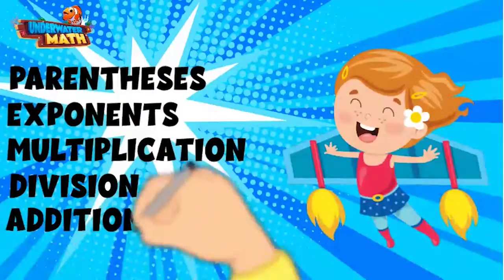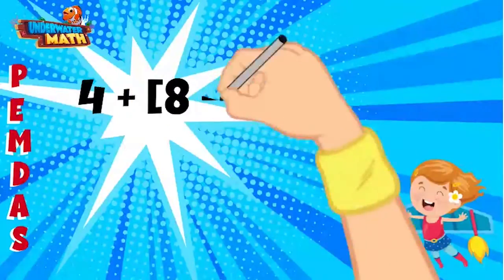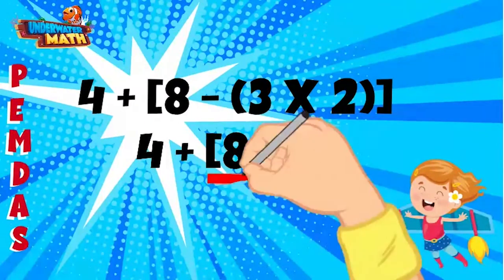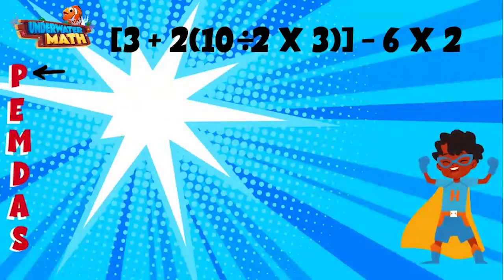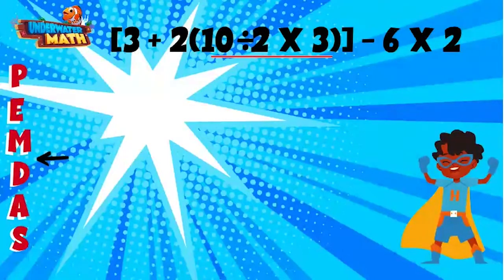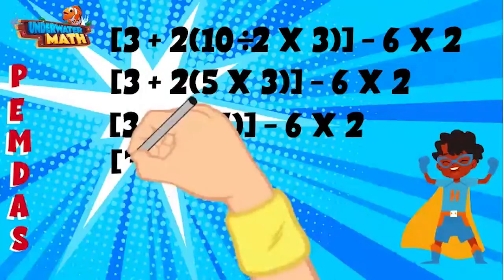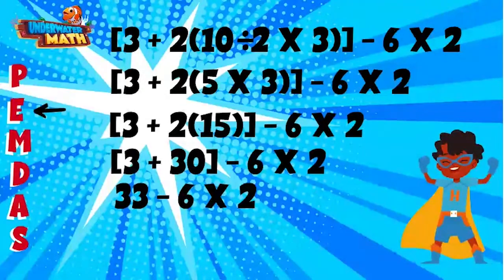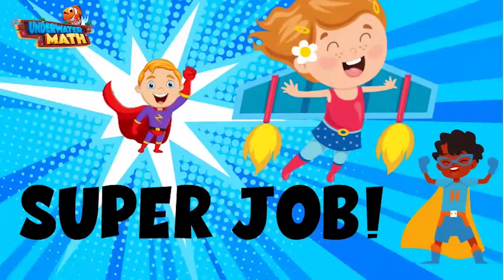Simplify Numeric Expressions with Whole Numbers - 5th Grade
Underwater Math provides engaging learning solutions for students. This video helps students simplify numeric expressions with whole numbers. Great for 5th grade math students. TEKS 5.4.F.